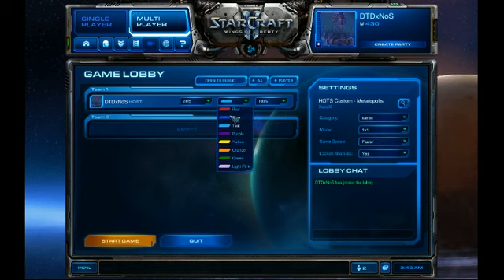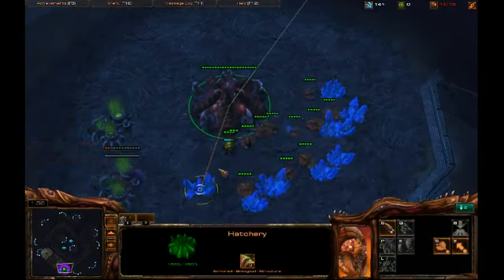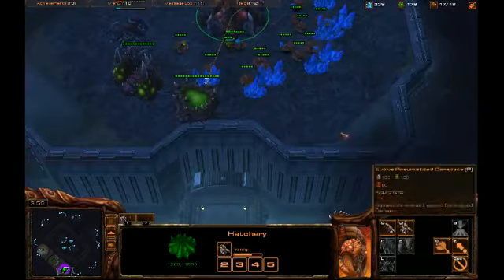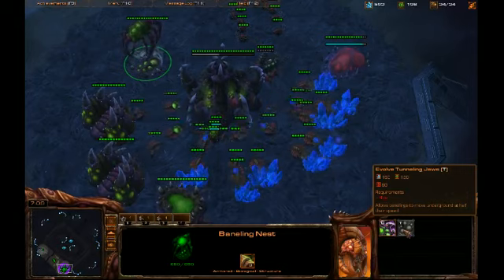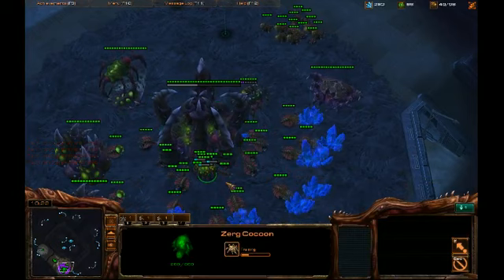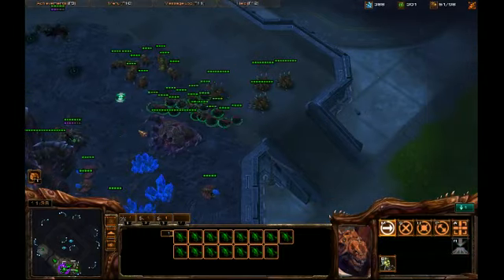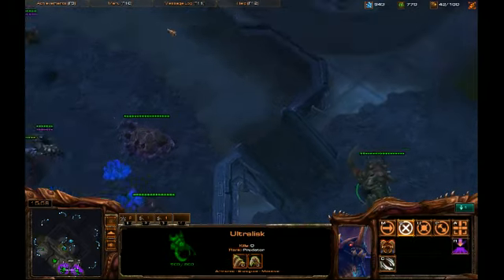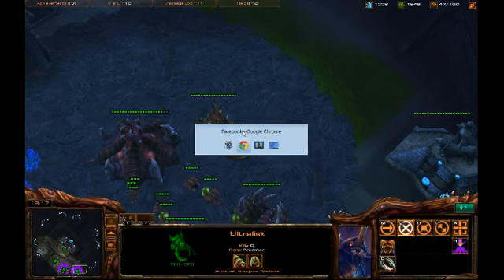the Cast Ep. 11 pt 2 HotS Custom Maps Zerg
Heart of the Swarm Custom Map Made by Xenox. These Maps are to show the anticipated changes to each race in Heart of the Swarm. This episode shows the changes that we can expect from Zerg